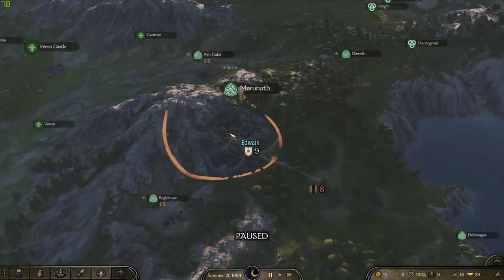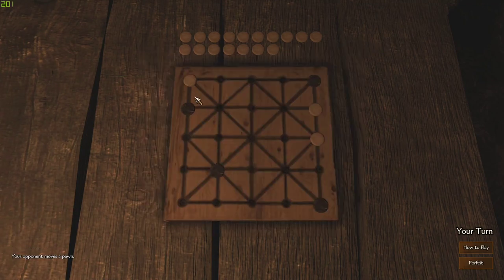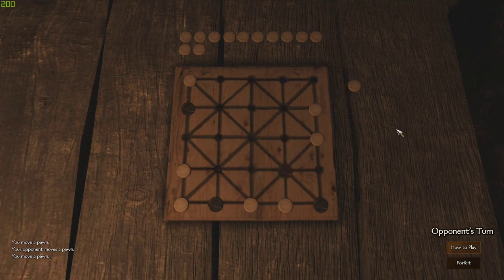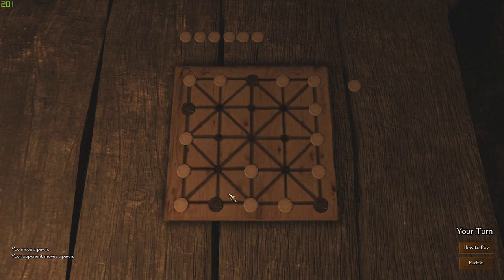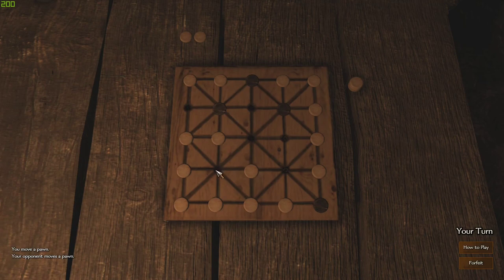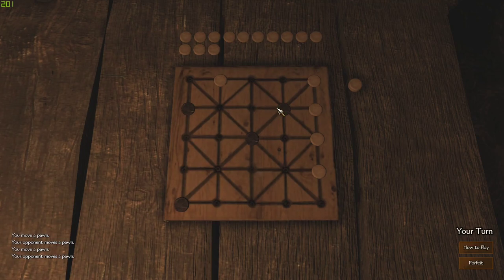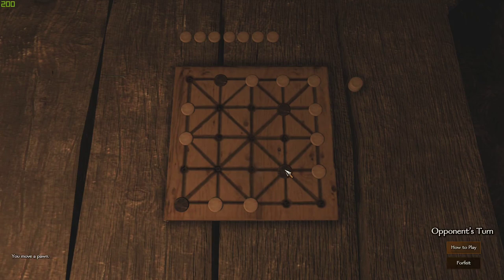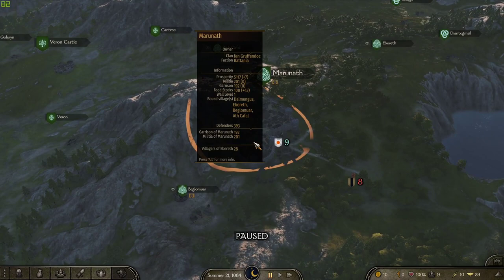How to Play and Win BaqhChal (Battania Board Game) - Bannerlord Tutorial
I show off the Battania board game, BaqhChal, and talk about some strategy for playing and winning. This is a part of a bannerlord board game tutorial series.